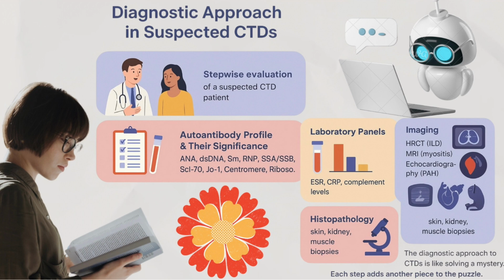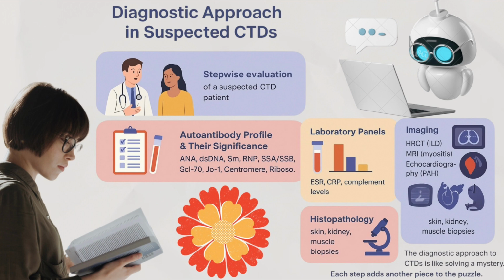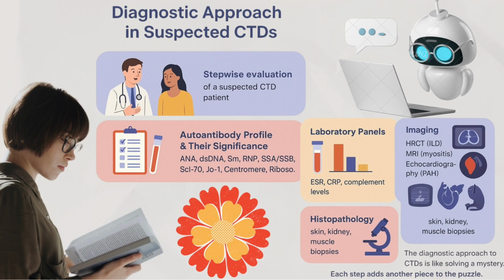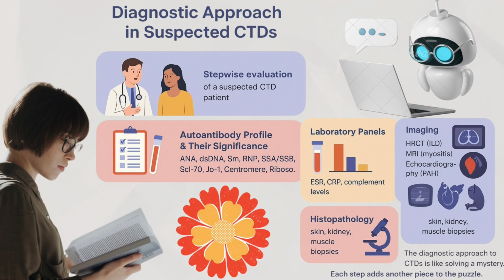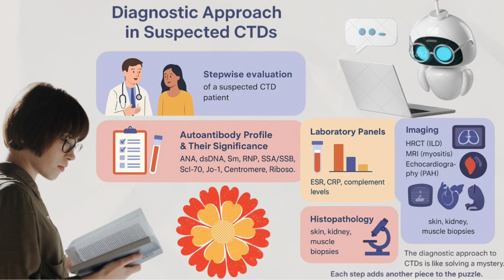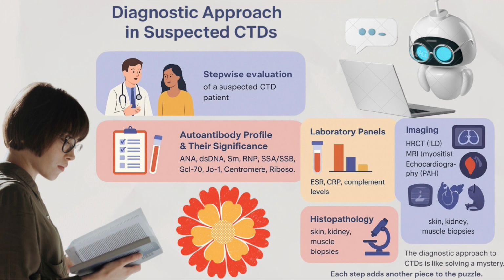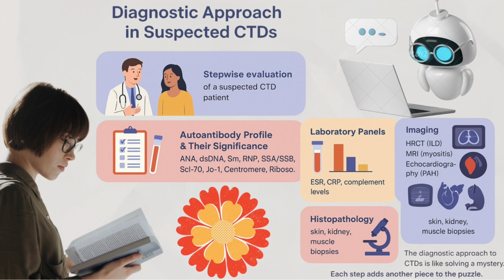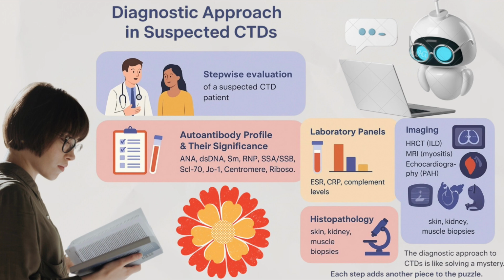🫀Diagnostic Approach In Suspected CTDs🫀